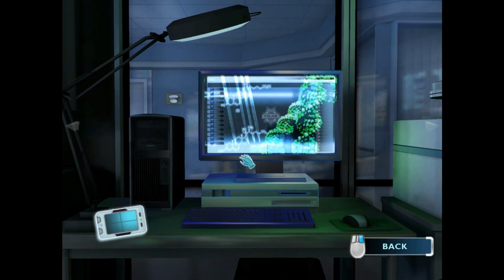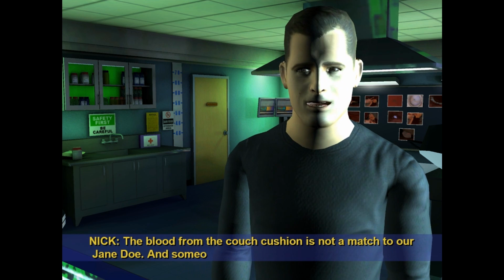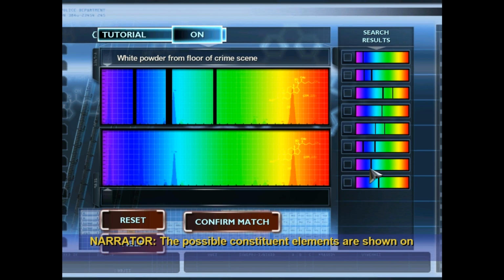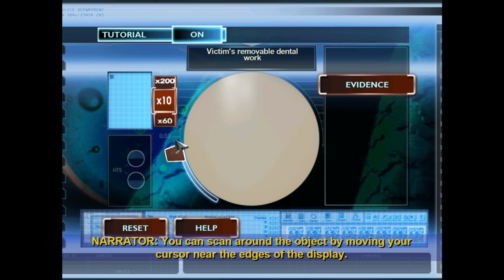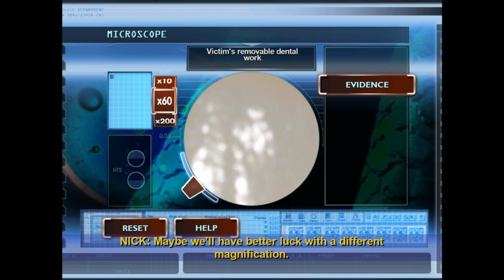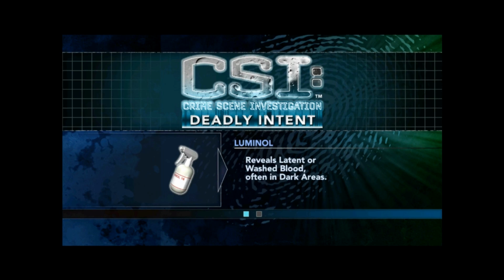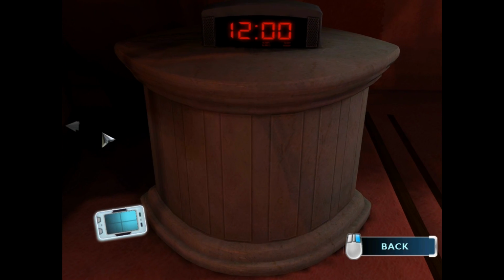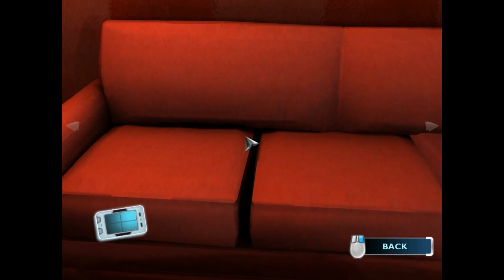KAG - CSI Deadly Intent Set 1 Pt.3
Kick Ass Gaming
Set 1 Part 3/6